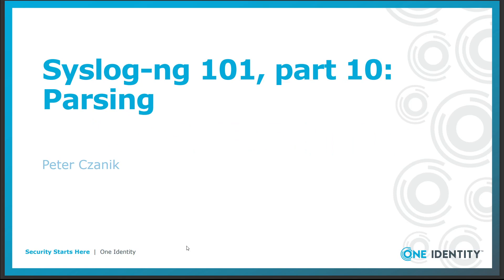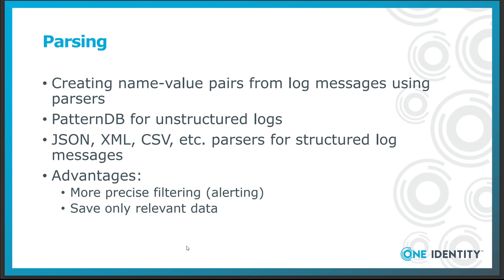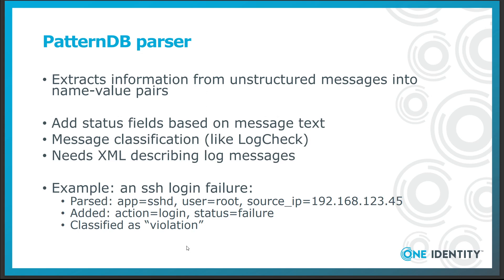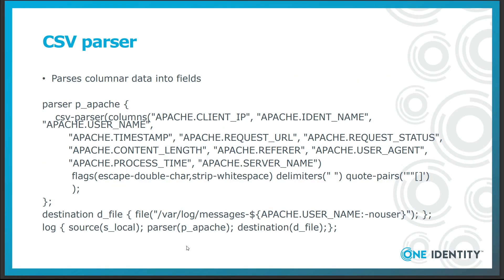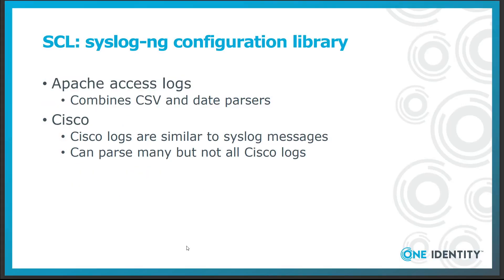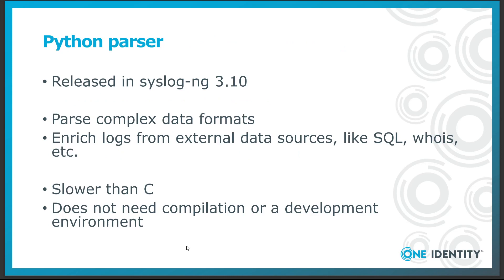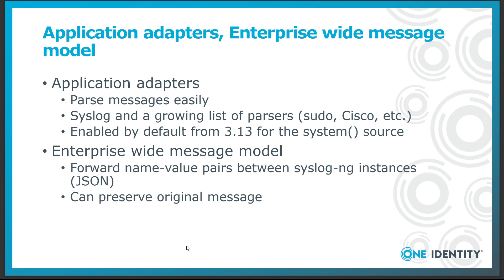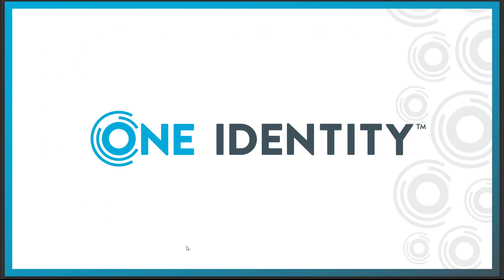Syslog-ng 101, part 10: Parsing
This is the tenth part of my syslog-ng tutorial. Last time, we learned about syslog-ng filters. Today, we learn about message parsing using syslog-ng.